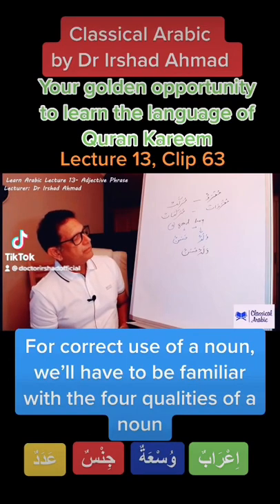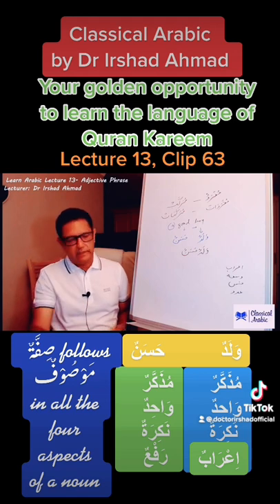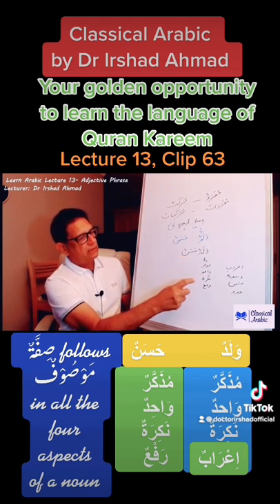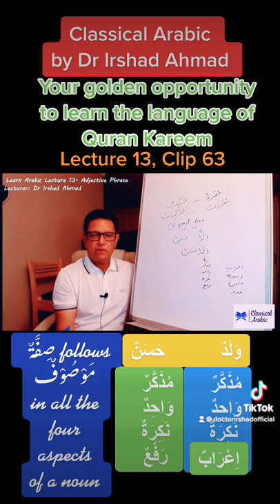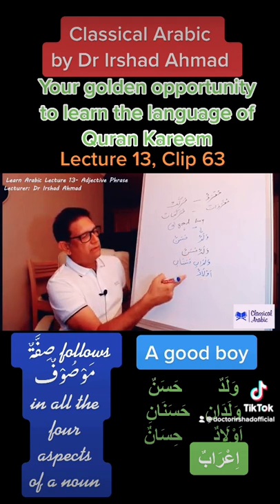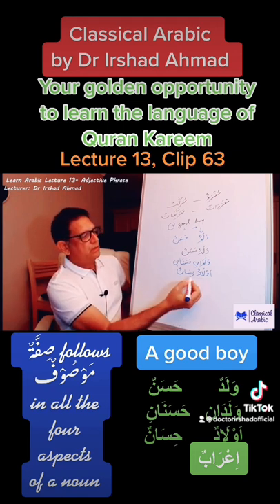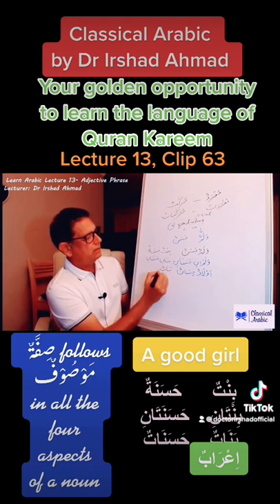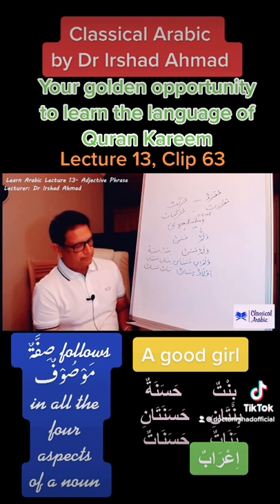Learn Arabic Lecture 13, Clip 63